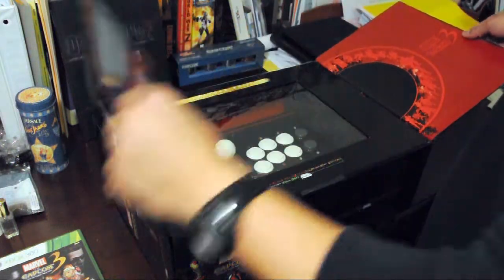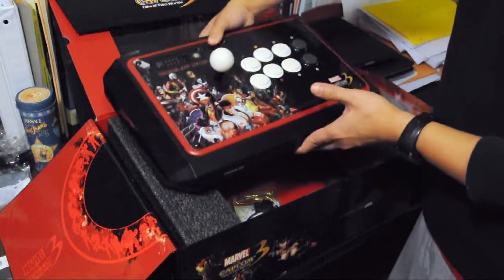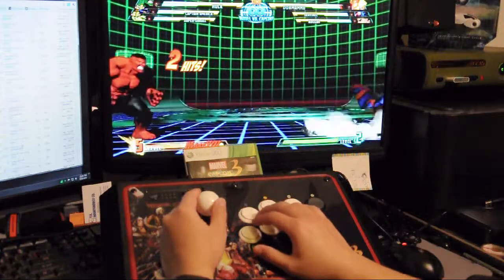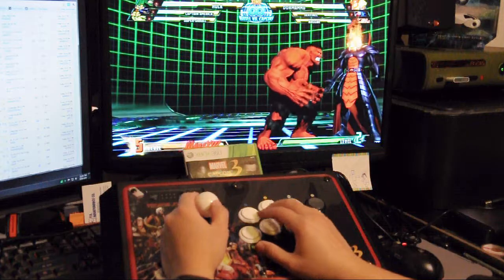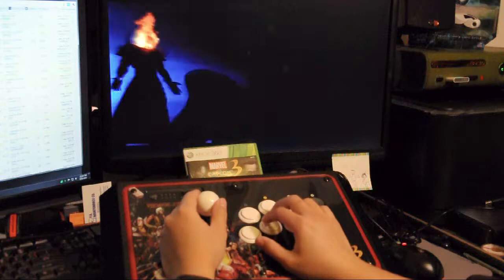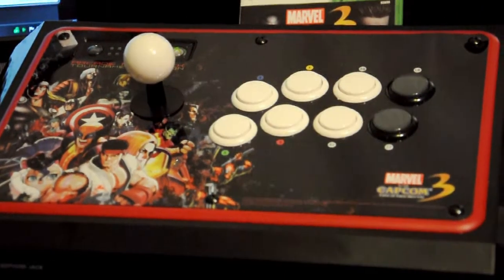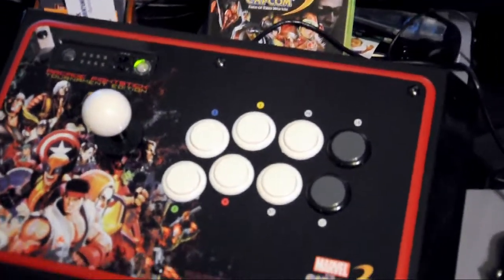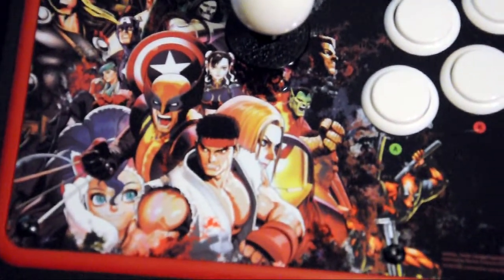Mad Catz Marvel vs. Capcom 3 Fightstick Tournament Edition Review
Video review of the Mad Catz Marvel vs. Capcom 3 Fightstick Tournament Edition. For a full written review, click onto